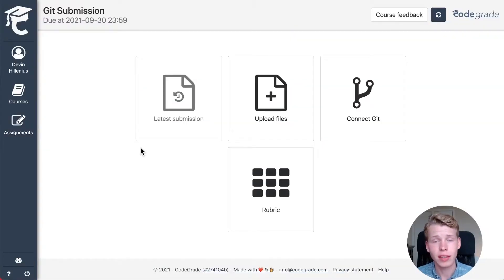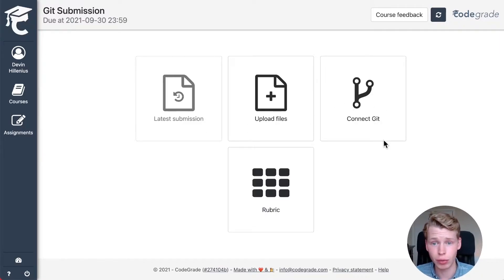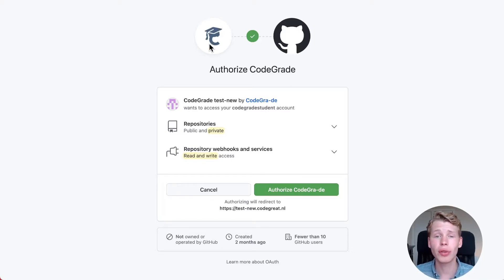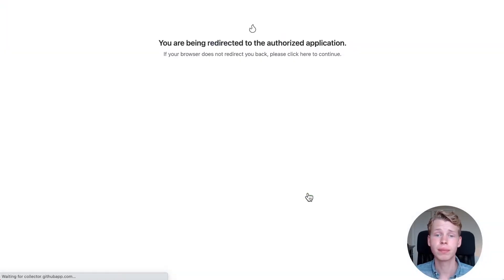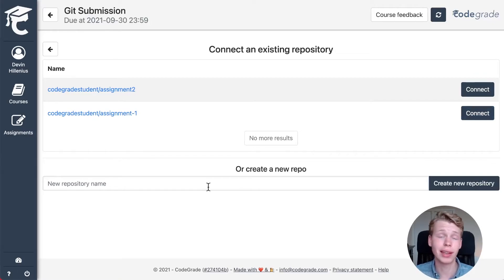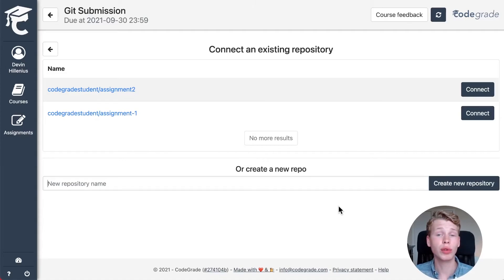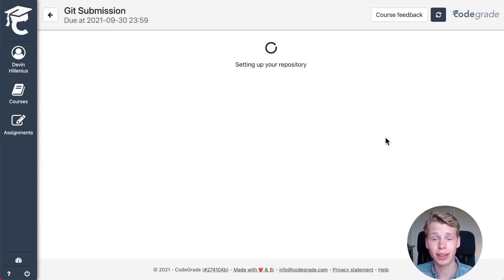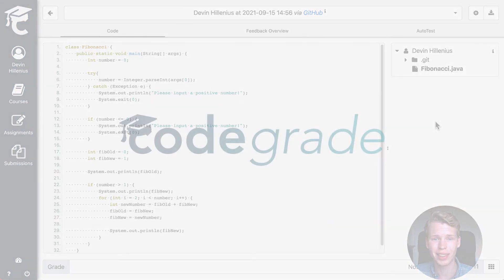Student Workflow 2 - Handing in Using Git - CodeGrade Student Tutorial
With CodeGrade, you can allow your students to hand in using GitHub or GitLab. In this video, we will explain how students can connect CodeGrade to their Git repository so that every time they do a 'git push' they also automatically hand in to CodeGrade.